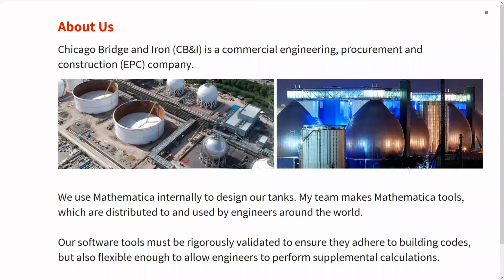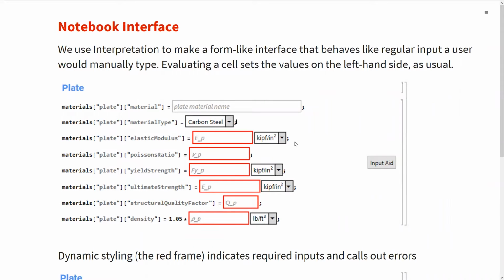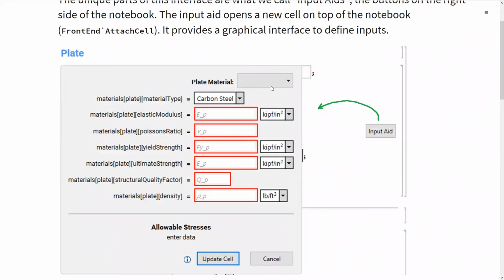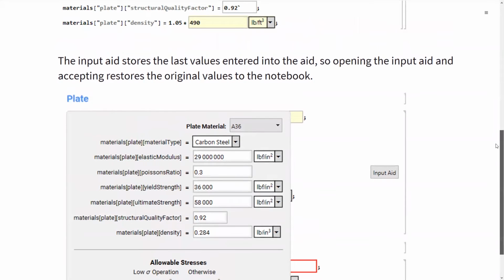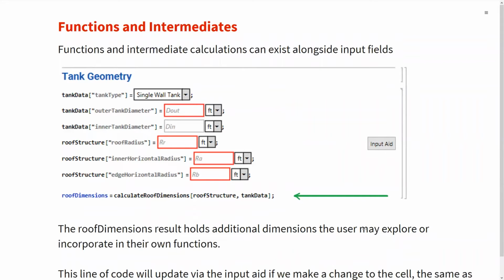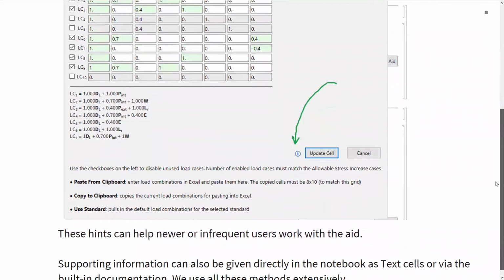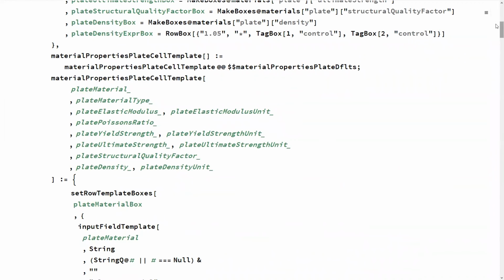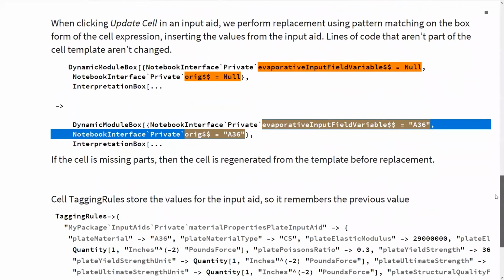Notebook Interface for Distributing Mathematica Programs to End Users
CB&I is the world's leading designer and builder of industrial storage facilities, tanks and terminals. We use Mathematica to perform the engineering calculations to design our products. The functions that run these calculations may have hundreds of inputs that require proper units, ranges, and data types. We need to help users quickly enter and validate these inputs and fix problems such as accidentally modified or deleted code while keeping the flexibility that Wolfram Notebooks allow. Our solution is a package called NotebookInterface. The package combines the benefits of standard Input cells that can be modified by the user and a dynamic user interface that validates inputs, highlights changes, and repairs invalid or out-of-date cells. We will show how we use the package in a large corporate environment and how you can use it to create user interfaces for your own software.